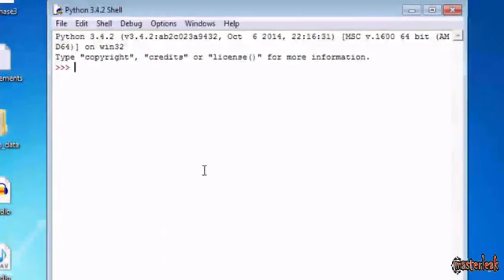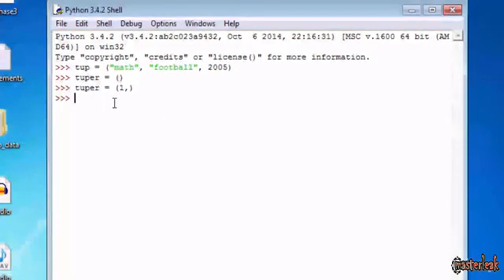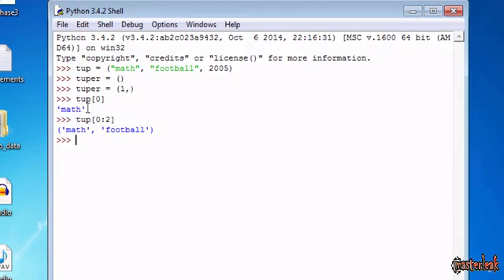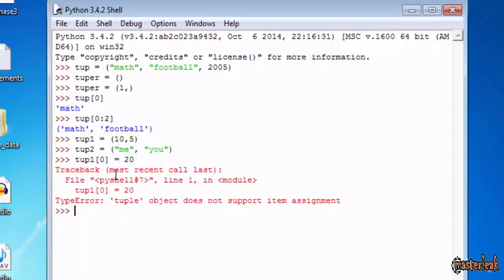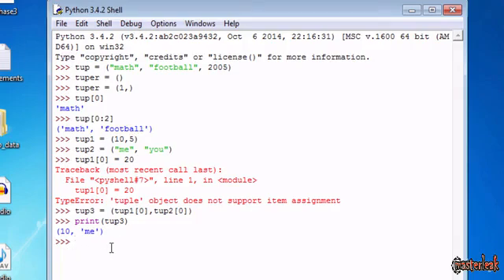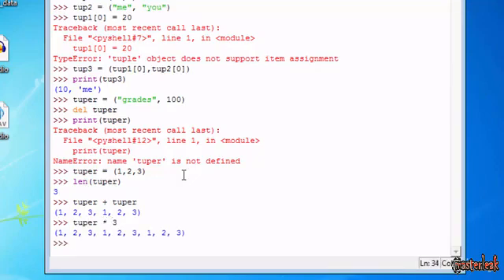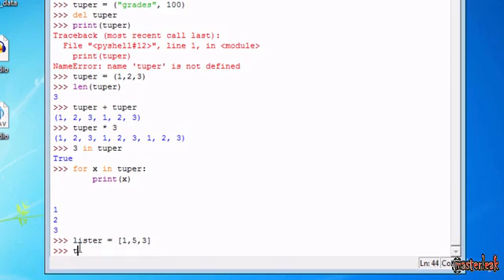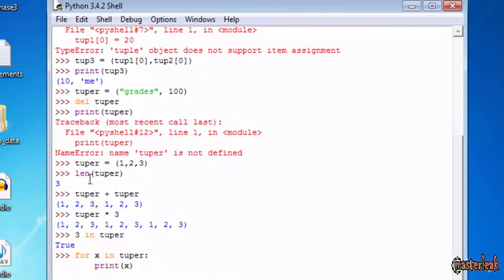Understanding Tuples in Phyton